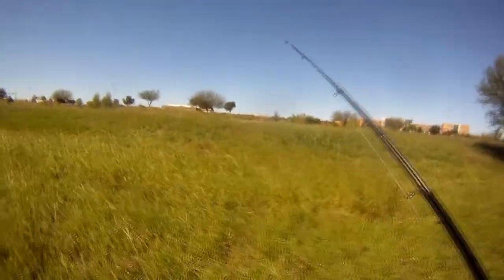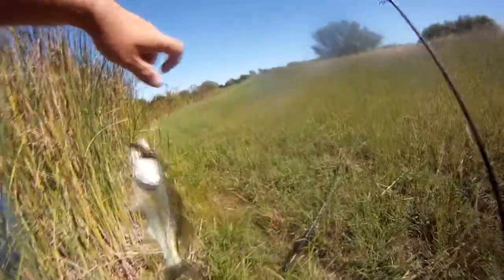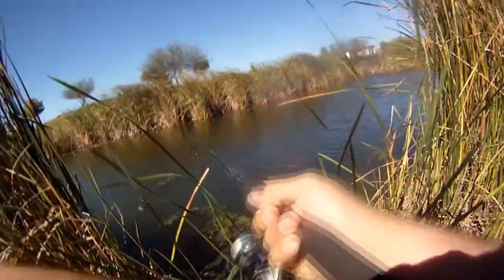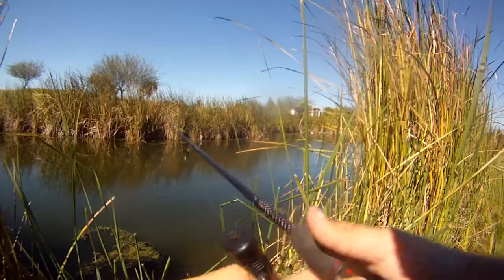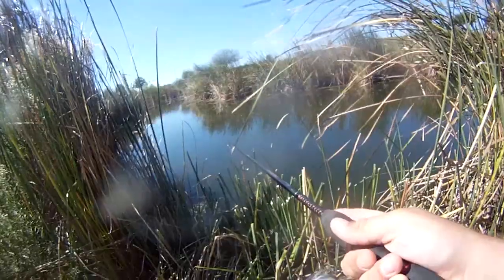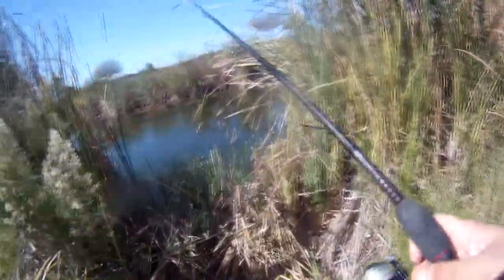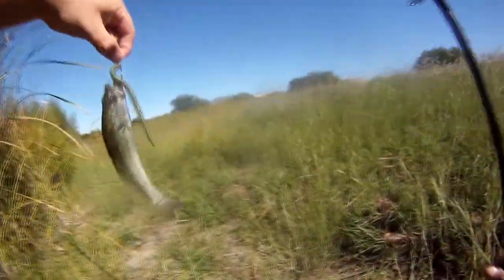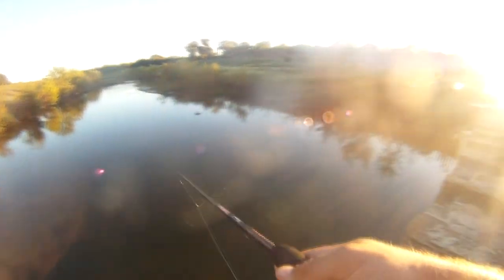Back to the Dink Pond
I shot this while shooting the Proskinz shrink wrap video. This is footage from the other baits I threw. 4" white Yum Dinger, Green Pumpkin 5" Thin Senko.